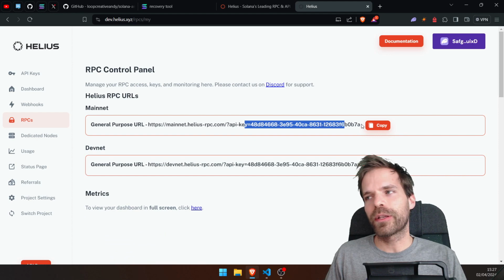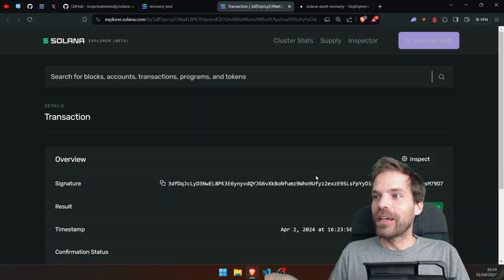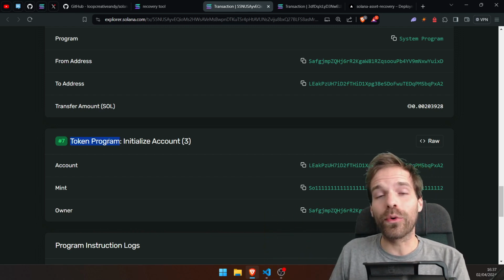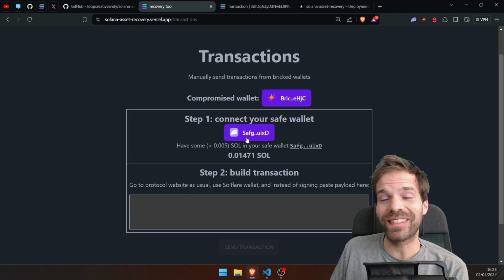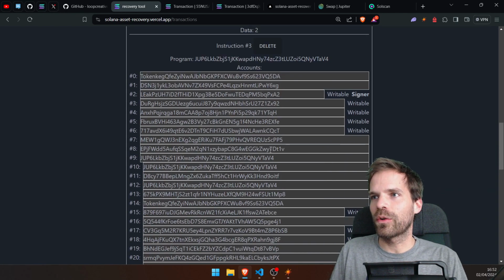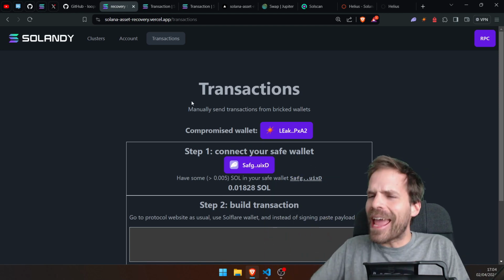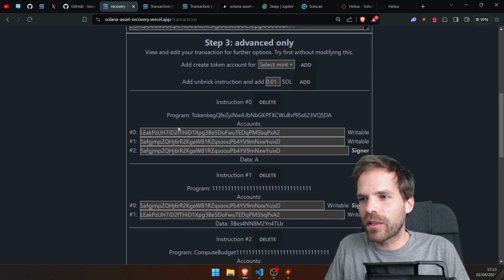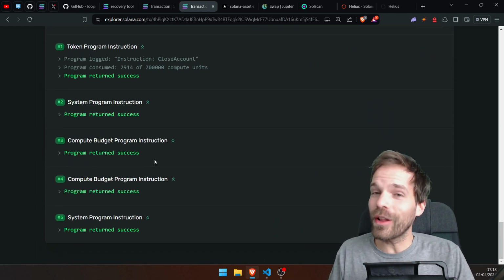Powerful Features of the Recovery Tool - Apr 2nd '24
Showcasing the features of the solana asset recovery tool.

Use at your own risk! Be careful out there!

solandy.sol